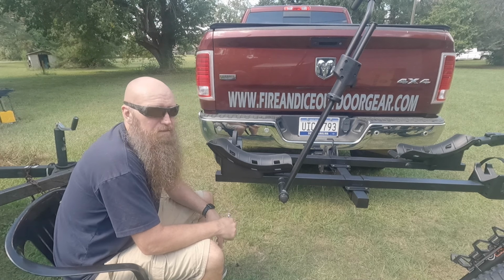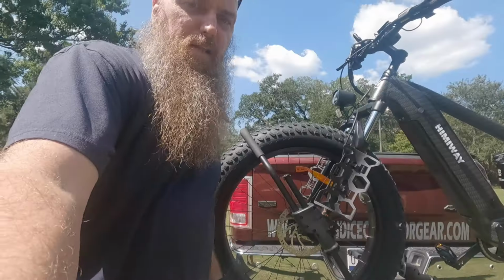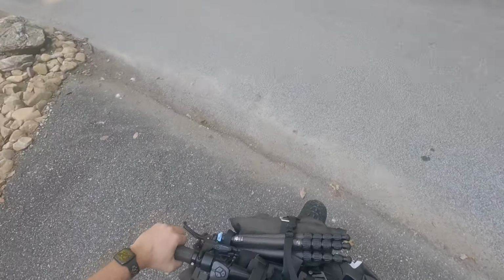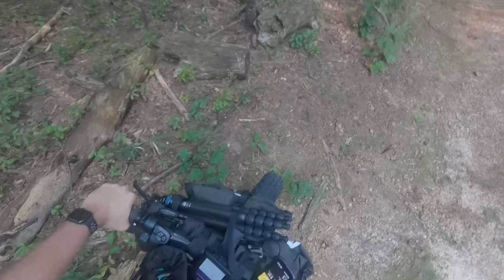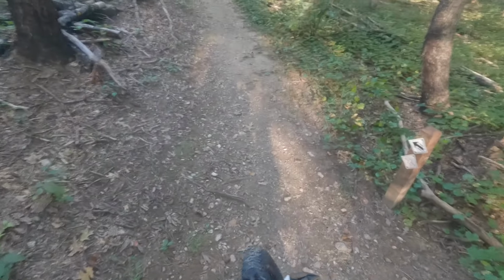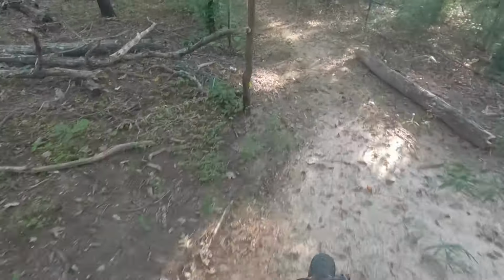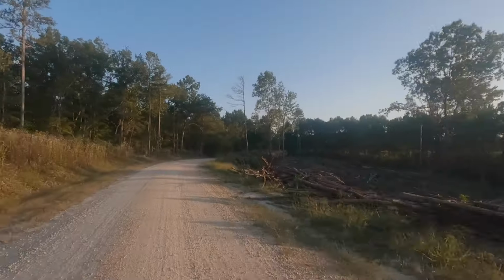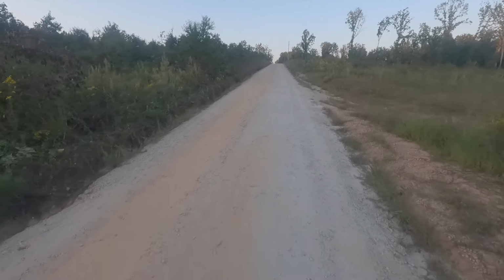E-Bike Touring and Camping: 2-Day Bikepacking Trip Across 80 Miles part-1 | FireAndIceOutdoors.net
It's a 2-Day bike-packing & Camping Trip with Himiway Cobra Electric Bike at Chauga River Rample.

The Ultimate Off-Road Beast

Himiway Cobra

The Cobra e-bike is equipped with a powerful 750W gear hub motor and upgraded inner ring. It also adopts a strong high-end mountain bike four-bar linkage suspension and coil suspension, absorbing any bumps on the way down the trail. The 26” X4.8” CST super fat tires, the biggest e-bike tires in the U.S. market, make riding more stable to suit all road conditions.

for the coolest hammock EVER!
Please go check them out there; such an awesome company.

For the best Long distance Ebike on the market check out
Padded Bike Bicycle MTB Liner Shorts with Anti-Slip Leg Grips

2 Pack Bike Cup Holder - Water Bottle Holder for Bike

Bike Frame Bag

12" Nylon Buckle

Waterproof Bike Frame Bag Bike Phone Bag Bicycle Cell Phone Holder

Bicycle Y-Series Strap-On Bike Saddle Bag / Bicycle Seat Pack Bag

Temple Tape Headbands for Men and Women - Men's Sweatband & Sports Headband Moisture Wicking

50L Bike Panniers Bicycle Commuting Bag Waterproof Saddle Bags with Rain Cover

My friends, if you liked this video, you can help grow the channel:

WRITE A COMMENT or ask me a question about trips or recipes. I will be more than happy to answer you.

Video Title: E-Bike Touring and Camping: 2-Day Bikepacking Trip Across 80 Miles part-1 | FireAndIceOutdoors.net

This video is about E-Bike Touring and Camping: 2-Day Bikepacking Trip Across 80 Miles part-1. But It also covers the following topics:

Best E-Bikes For Bikepacking 2023
Planning A Bikepacking Trip With An E-Bike
Tips And Tricks Of Bikepacking 2023

✅  About Fire and Ice Outdoor Gear

We believe a life outdoors is a life well-lived.

We believe that it’s in the wild, untamed, and natural places that we find our best selves, so our purpose is to awaken a lifelong love of the outdoors for all.

Since 2018, we have been your local outdoor co-op, working to help you experience the transformational power of nature. We bring you top-quality gear and apparel, expert advice, inspiring stories of life outside, and outdoor experiences to enjoy alone or share
with your friends and family. And because we have no shareholders, with every purchase you make with Fireandiceoutdoor.com, you are choosing to steward the outdoors, support sustainable business and help the fight for life outside.

So whether you’re new to the outdoors or a seasoned pro, we hope you’ll join us.

©  Fire and Ice Outdoor Gear